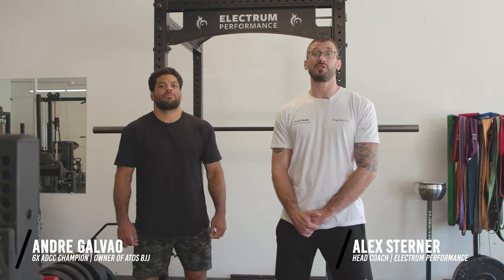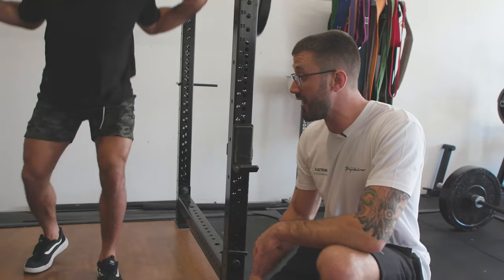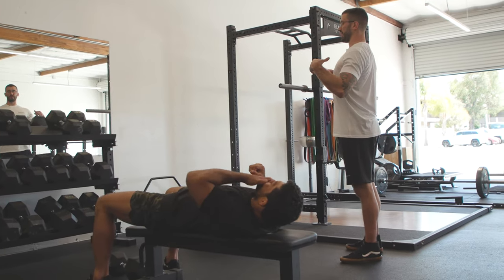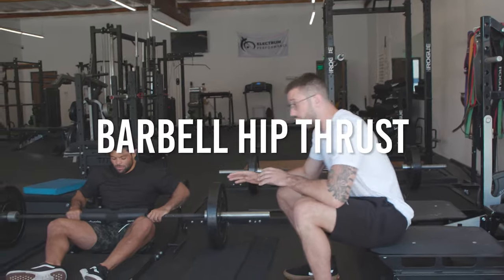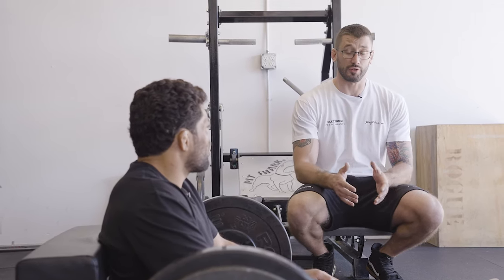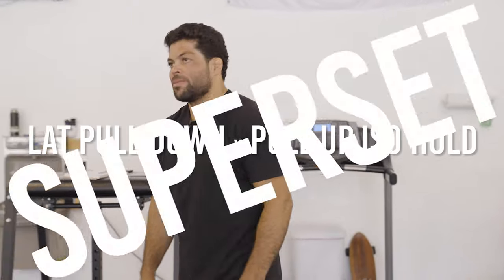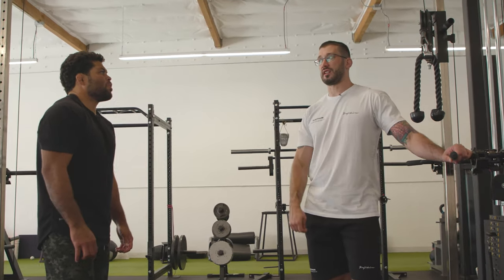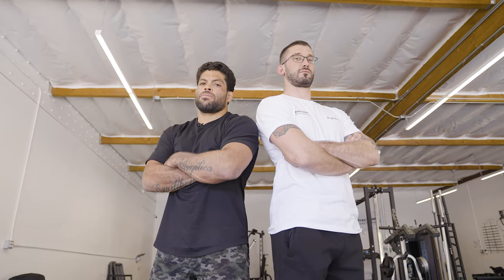Electrum Performance VLOG #1, Strength and Conditioning Session with Andre Galvao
Take a look into a strength and conditioning session at Electrum Performance with Coach Alex Sterner and Andre Galvao.  They cover everything you could imagine, from juicy pumps to specificity and transfer to the mats.

This is also a sneak peak into the Grappler's Code, a project that EP now has hosted on Atos BJJ On Demand.  The Grappler's Code is a 12 week program that allows you to address your weak points in the weight room, and take a direct approach to becoming a more complete grappler.

Visit the link below to view the 4 different Grappler's Code courses hosted on Atos BJJ On Demand:

Whether you're looking for more explosiveness to finish takedowns, more complete recovery between rounds, better strength to off-balance opponents, or conditioning to chain together passes - the Grappler's Code has you covered.

Video/Production wizardry: Unreel Stories